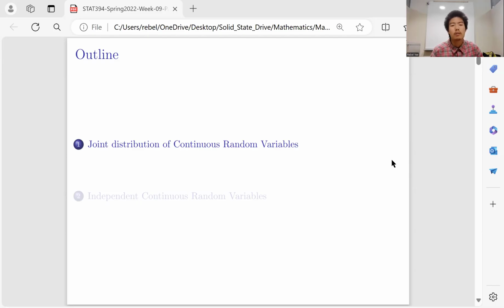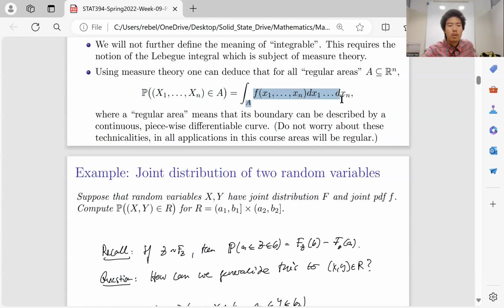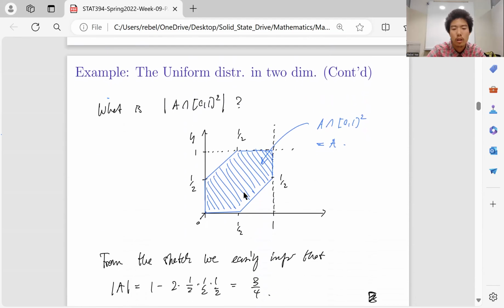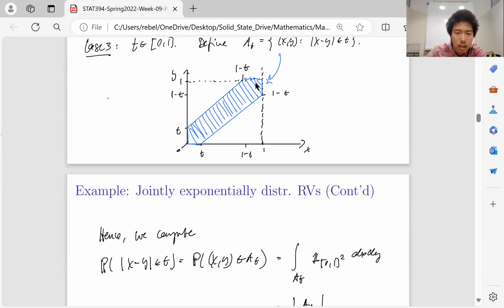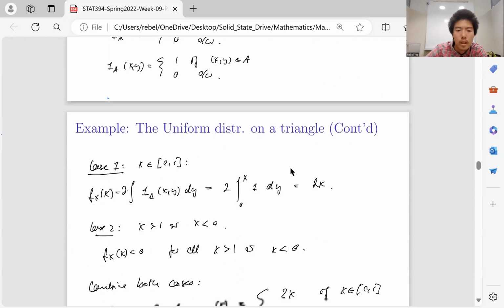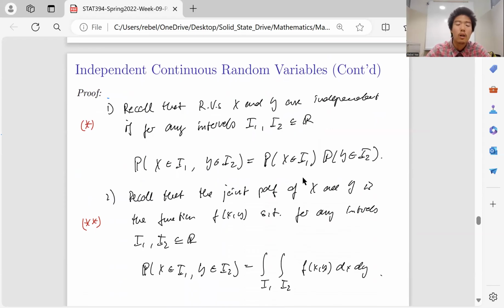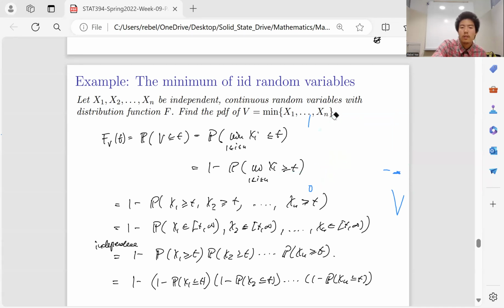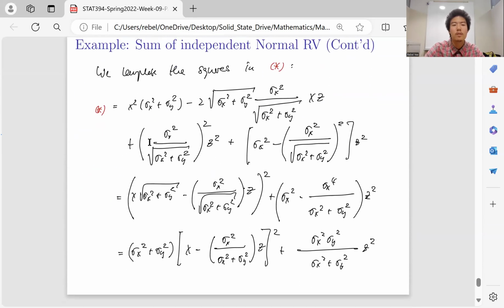UW MATH394 Lecture 15 Joint Distribution & Independency 2